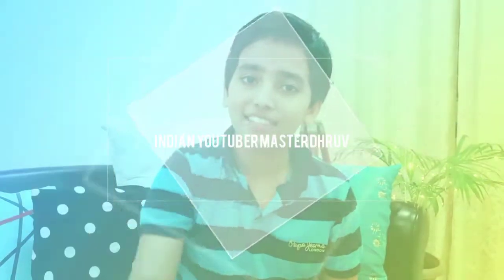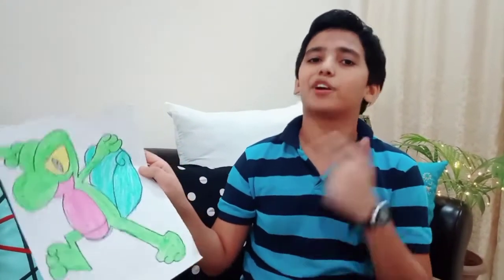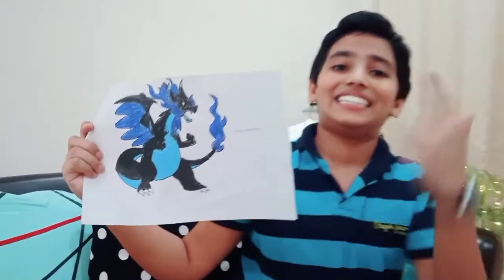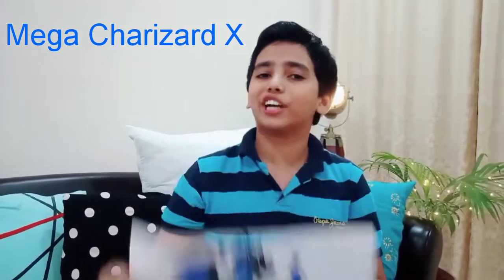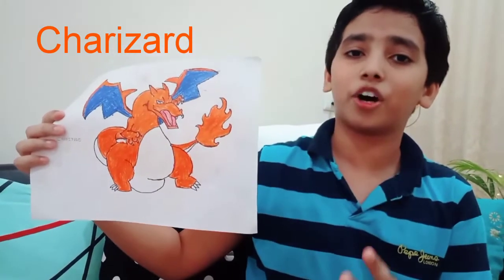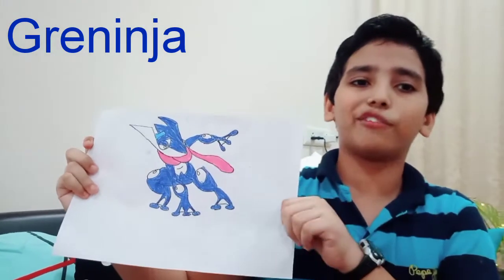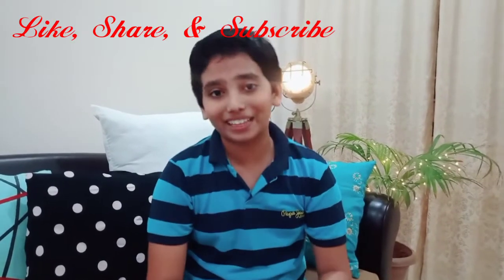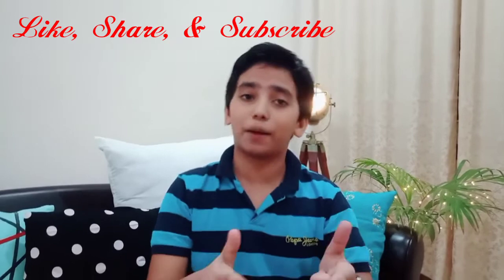My Pokemon Drawings (Part 1)cartoon